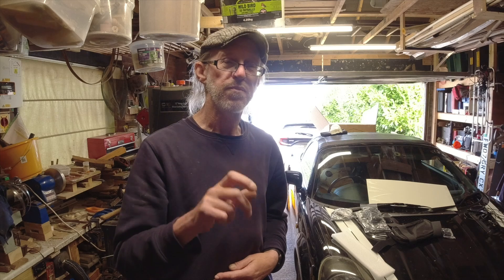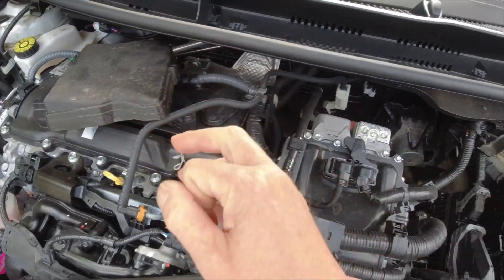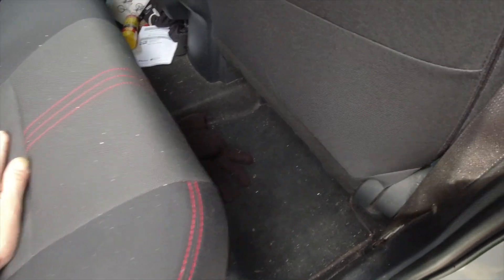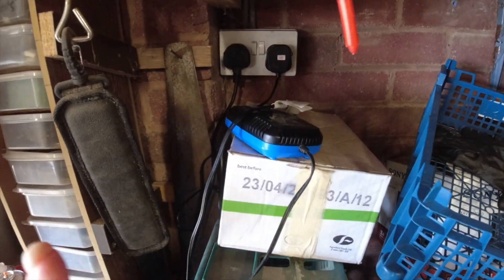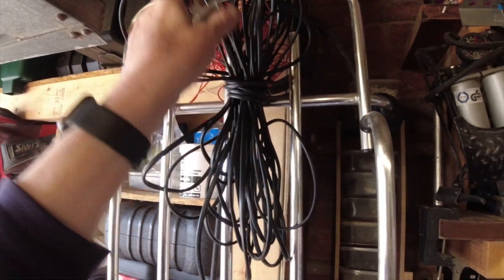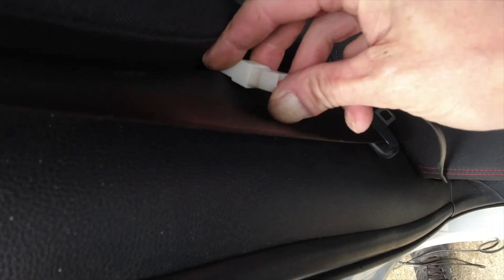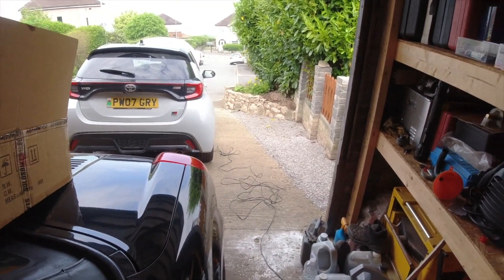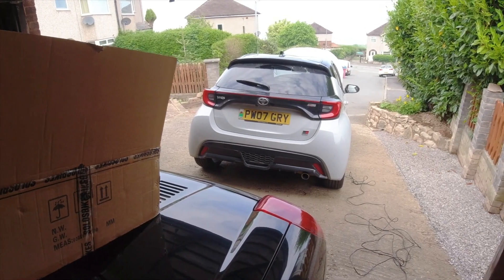Tips & Tricks 45 charging your 12 volt battery options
charging your 12 volt battery options